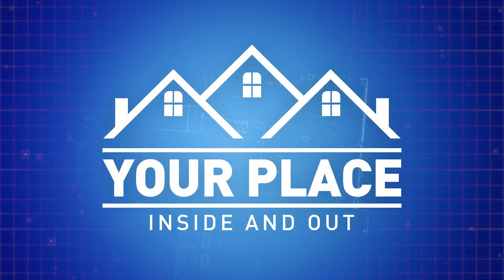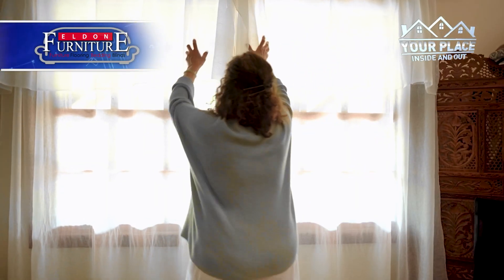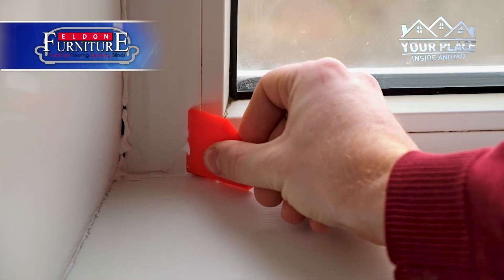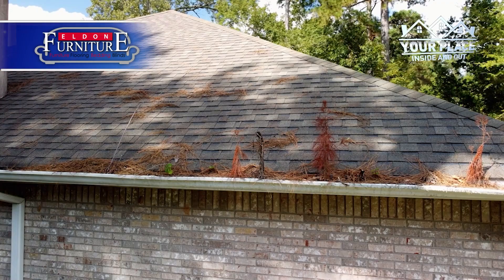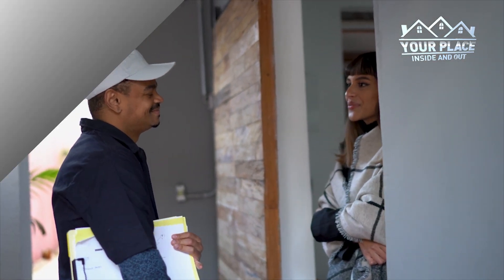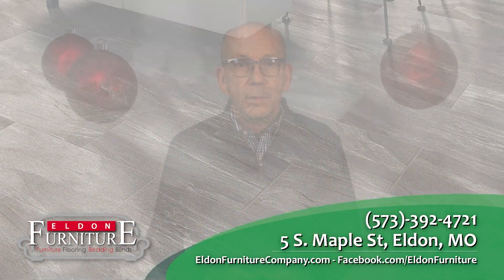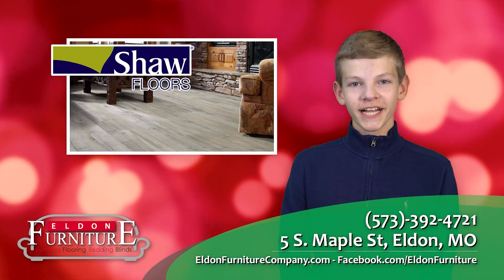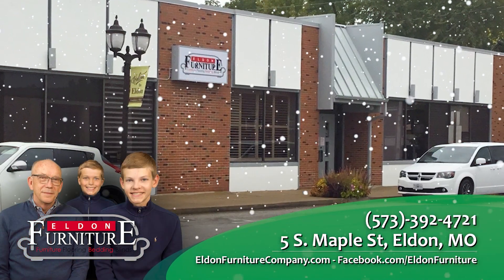YPIO Dec 6 Window Winter Weather Check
Prepare your home from the harsh elements that come with the winter season.
𝐓𝐨𝐝𝐚𝐲, 𝐰𝐞 𝐡𝐚𝐯𝐞 𝐲𝐨𝐮𝐫 𝐖𝐢𝐧𝐭𝐞𝐫 𝐰𝐞𝐚𝐭𝐡𝐞𝐫 𝐜𝐡𝐞𝐜𝐤𝐥𝐢𝐬𝐭 𝐭𝐨 𝐡𝐞𝐥𝐩 𝐩𝐫𝐨𝐭𝐞𝐜𝐭 𝐲𝐨𝐮𝐫 𝐡𝐨𝐦𝐞:
-Make sure your windows and doors are properly sealed.
-Check your roof and siding for any damage.
-Clear out your gutters.
If you need a hand with your Winter weather checklist, you can always call on a professional for help.